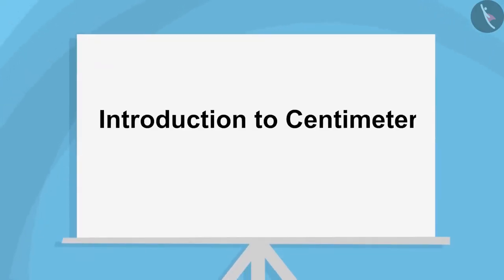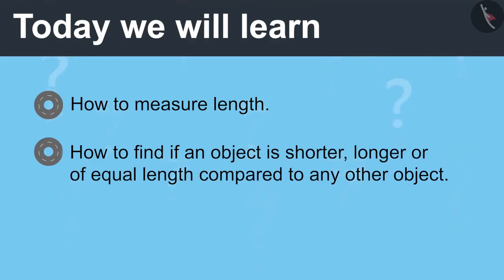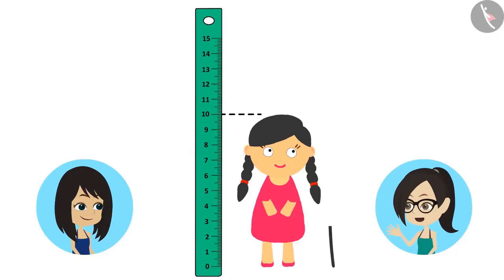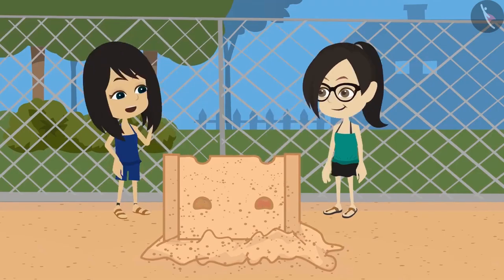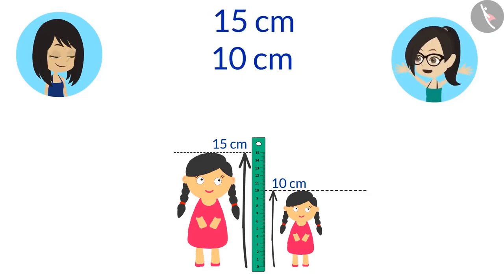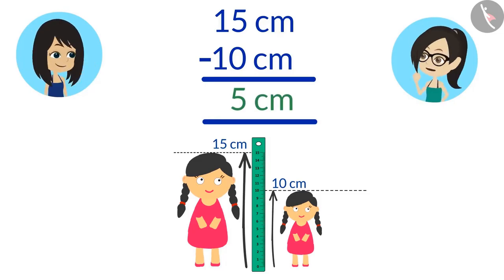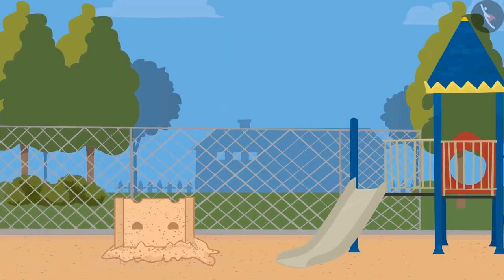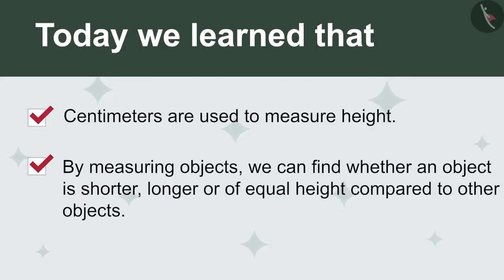Meaning of a centimeter | Part 1/3 | English | Class 4